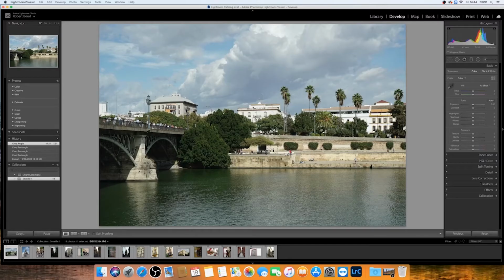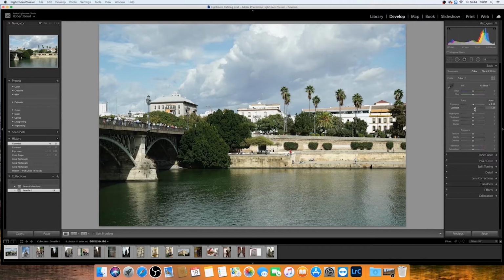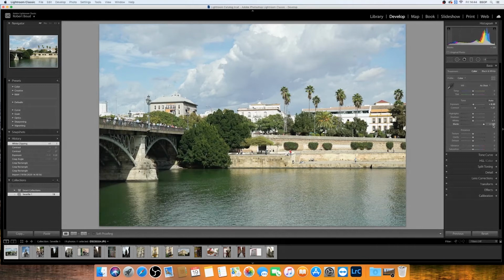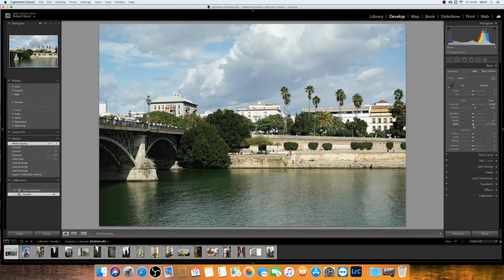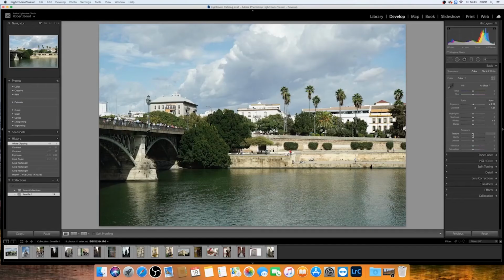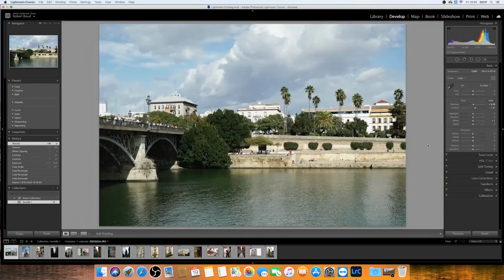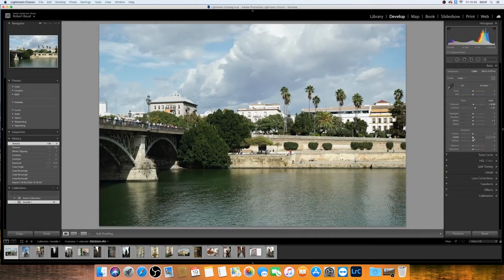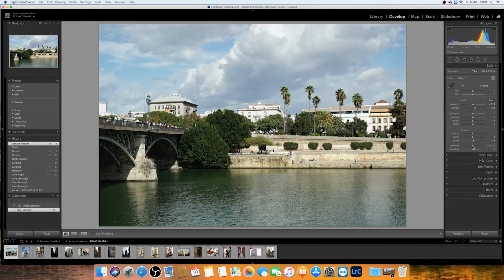Education Lesson Sample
A simple educational digital lesson